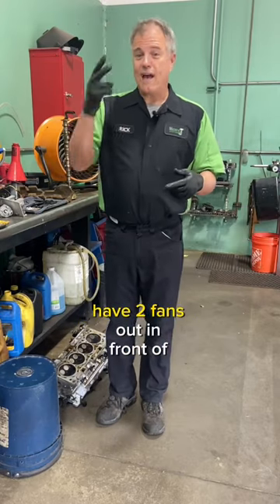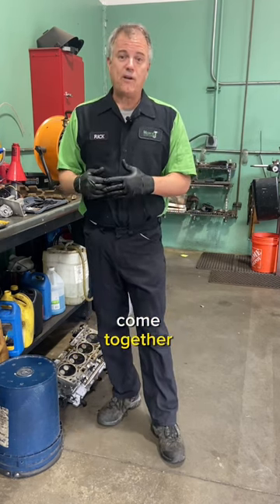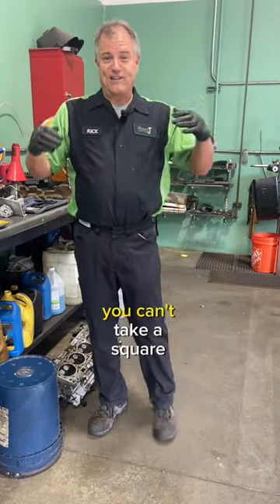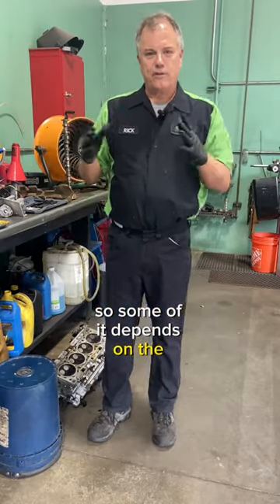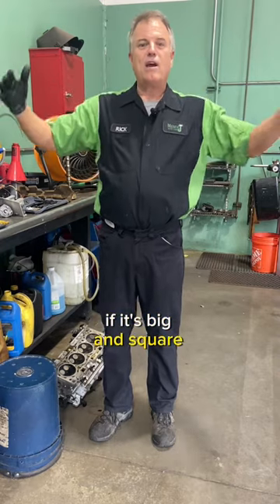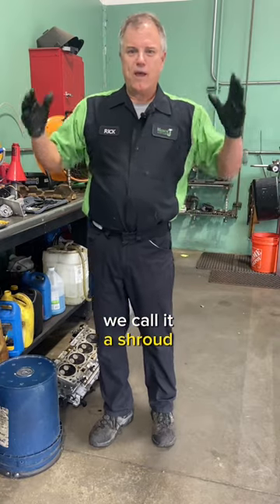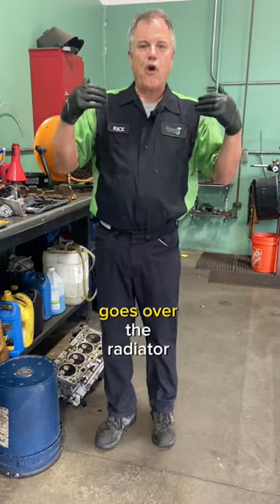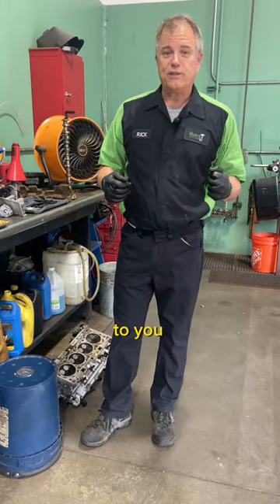Why do some Cars have 2 Radiator Fans?